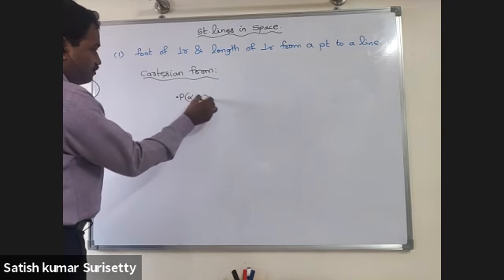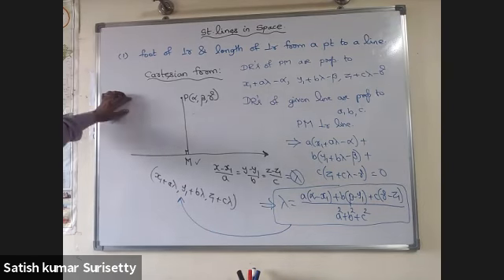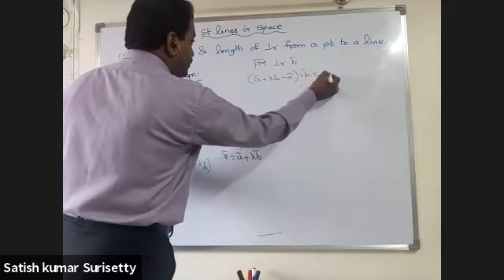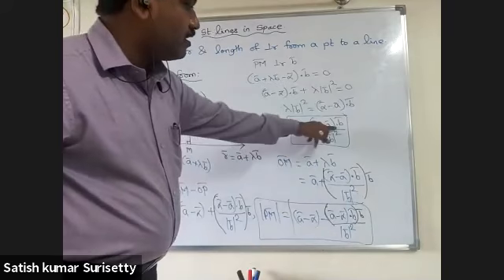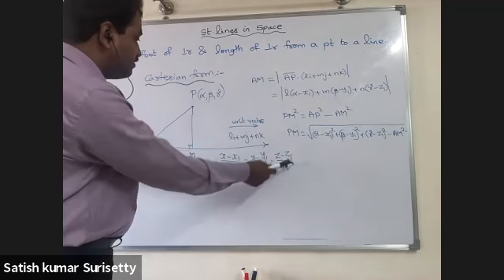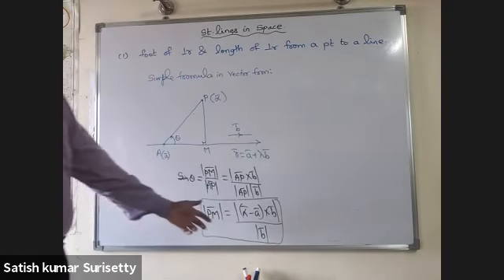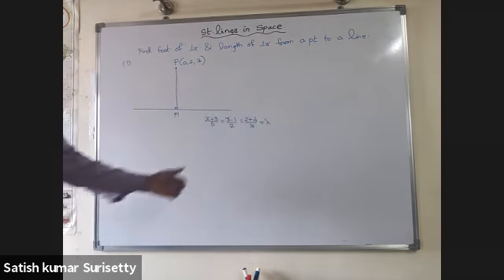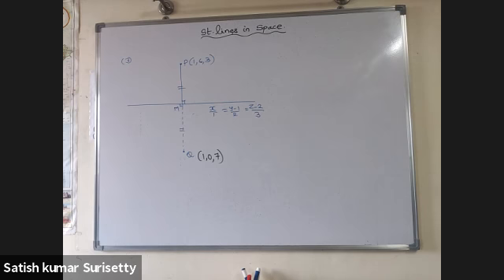3D - Straight Lines in Space - Lecture 3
1. Foot of Perpendicular and Length of Perpendicular from a point to a line in space in different methods (Cartesian & Vector form)
2. Formula derivation of above.